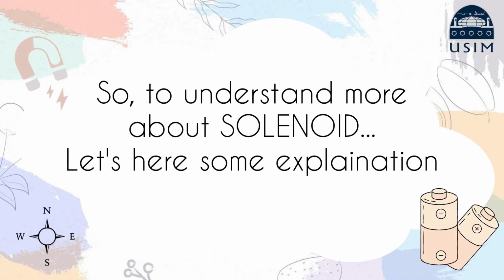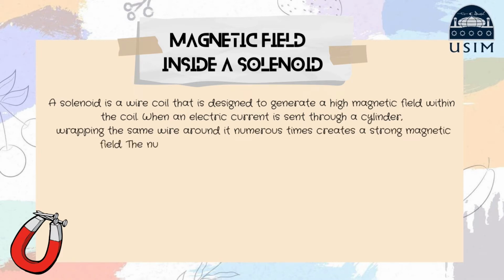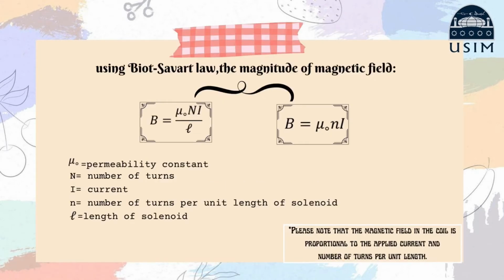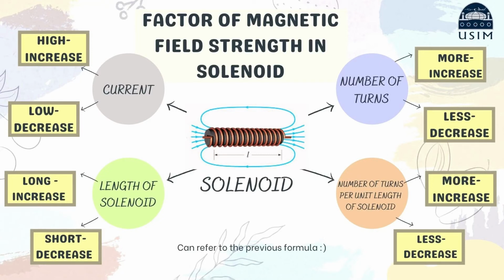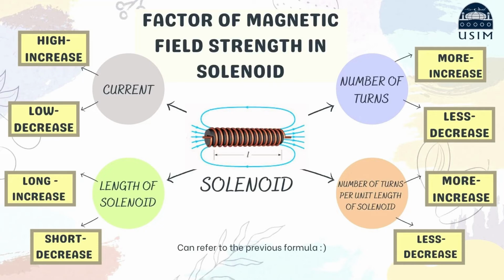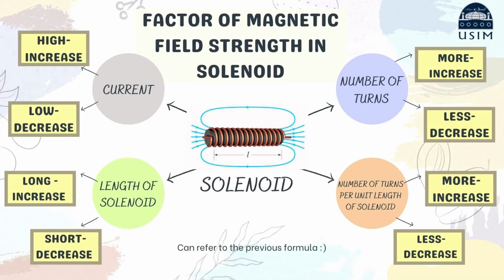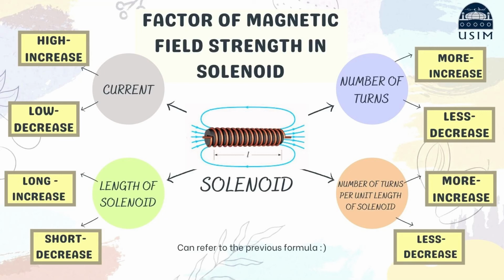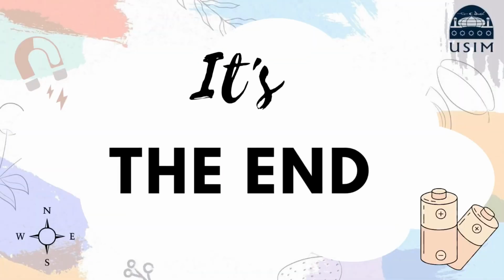SOLENOID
GROUP ASSIGNMENT TST0824
TSP1B GROUP 3